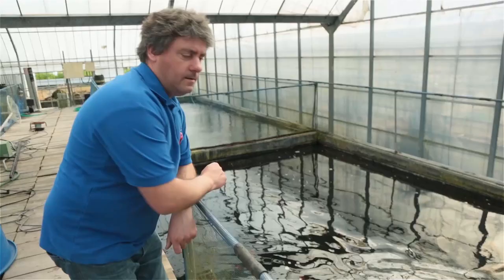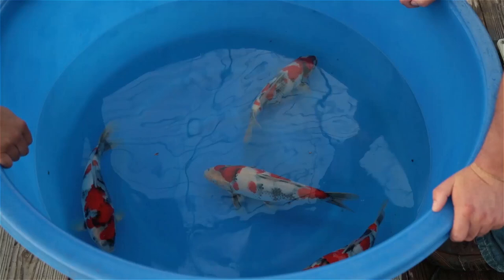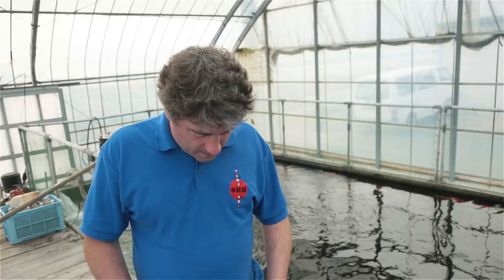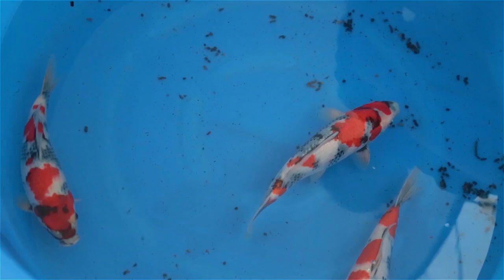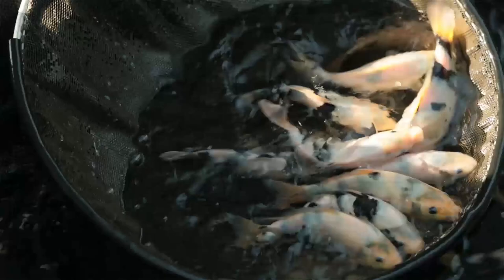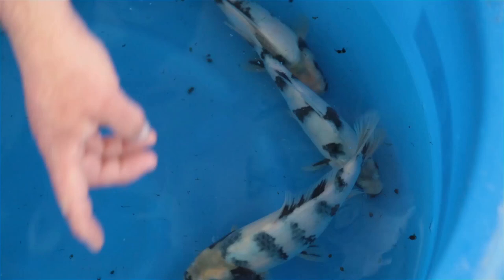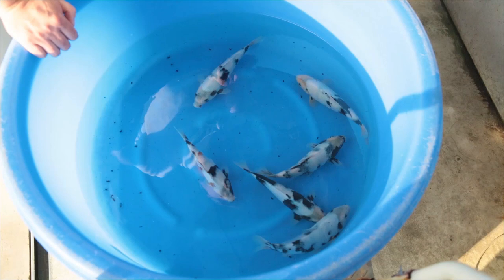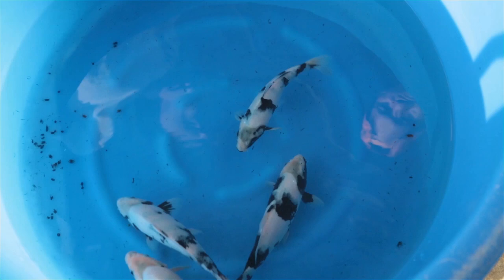The Hunt for Jumbo Tosai - Part 3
In the 3rd and final part of this video we join Mike Snaden as he visits Ueno Koi Farm and Omosako Koi Farm.

Buy the complete ‘The Hunt for Jumbo Tosai’ on DVD, Bluray or Vimeo on Demand